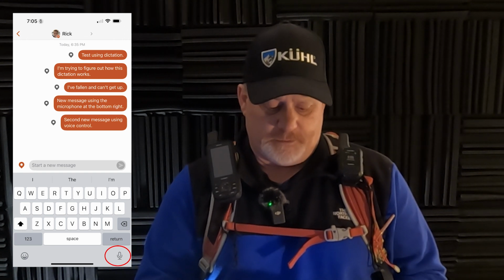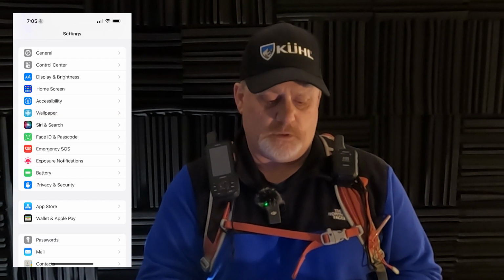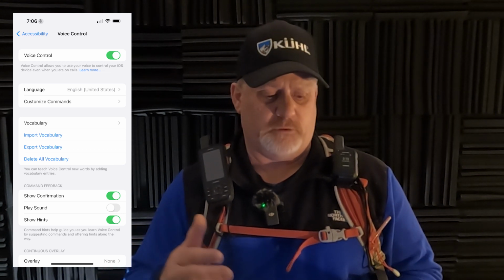How to Dictate a Message on Your Garmin inReach Mini 2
How to dictate a message on Garmin inreach mini 2? I'm still learning this, but let me show you what I have found so far.

🏬 Amazon PRODUCT LINKS:
Garmin inReach Mini 2
Apple iPhone 13 Pro Max
Garmin Backpack Tether

📹 CHAPTERS:
00:00 Intro
00:52 Dictation Using Mic Button on Message Screen
03:34 Dictation Using Voice Control
09:26 Final Thoughts